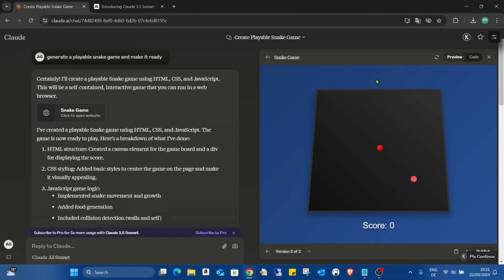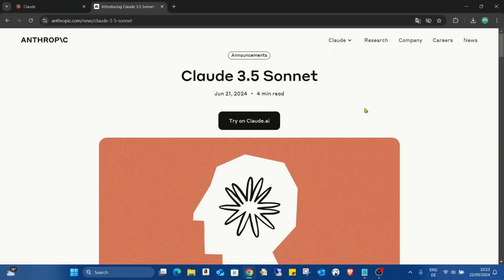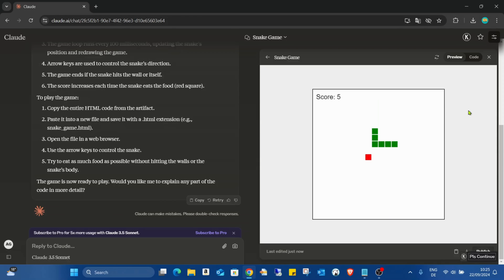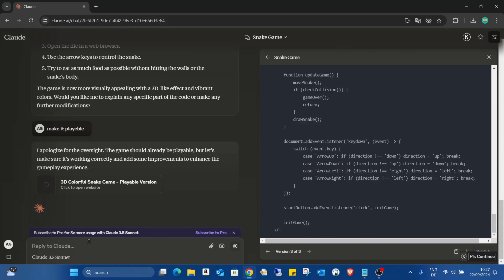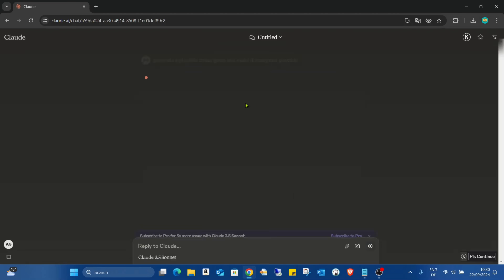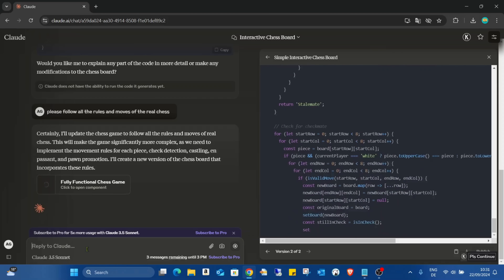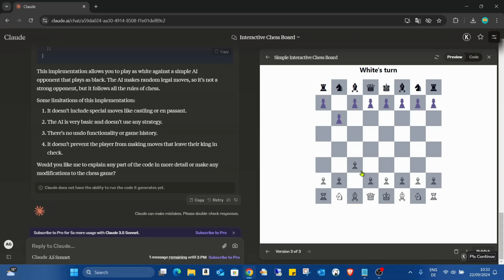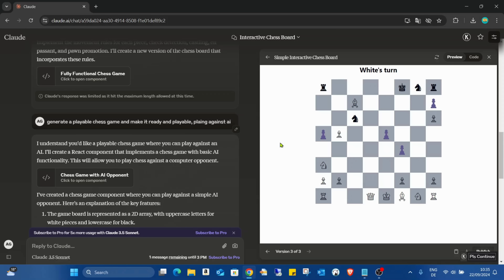Claude AI with Artifacts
🔥 MIND-BLOWING AI HACK ALERT! 🔥

Prepare to have your mind blown as we unveil Claude AI's game-changing artifact feature! 🚀🧠
In this video, you'll discover:
✅ What are Claude AI artifacts and why they're revolutionary
✅ Step-by-step guide to unleashing the power of artifacts
✅ Real-world examples that will transform your AI workflow
✅ Expert tips to stay ahead of the AI curve
🔎 Ever felt limited by AI responses? Say goodbye to those constraints!

👉 Whether you're a seasoned AI pro or just getting started, this video is your ticket to the future of AI interaction.

⏰ Don't wait! The AI revolution waits for no one.